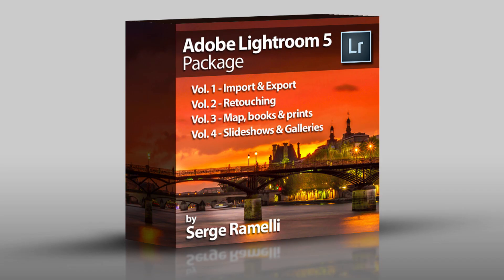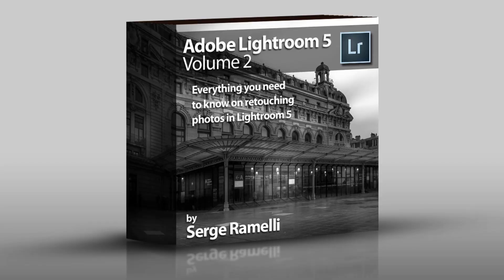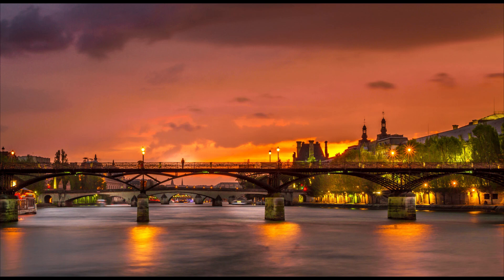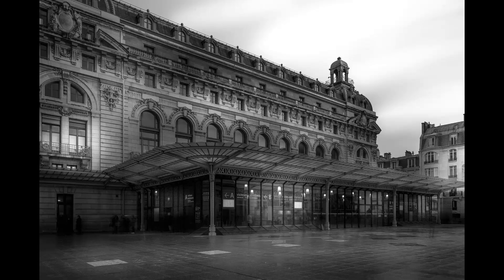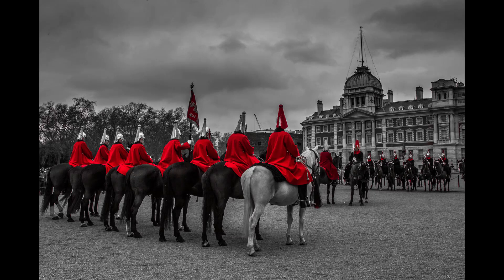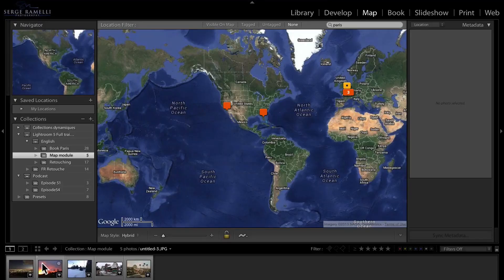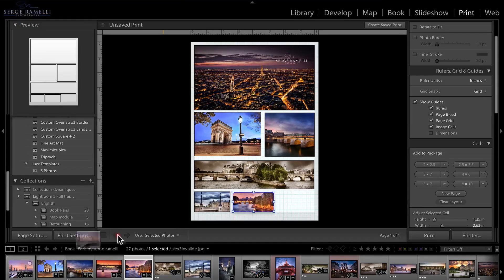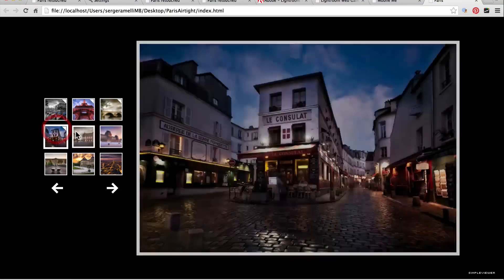Lightroom 5 Full Training introduction by Serge Ramelli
Get -15% on my full Lightroom 5 training using coupon LR5TRAINING

Here is a presentation of my full training on Lightroom 5 !

Serge Ramelli training on Photography, Lightroom and Photoshop.